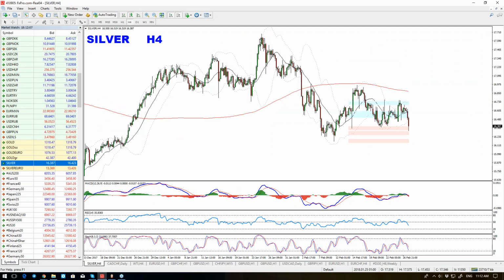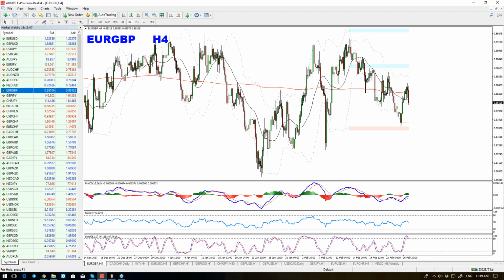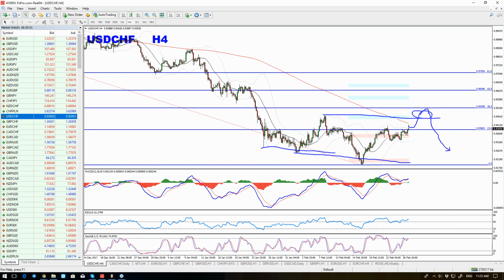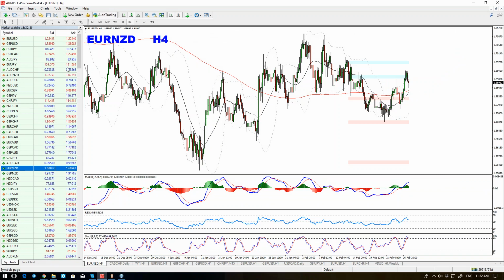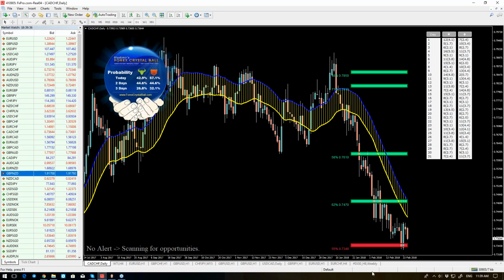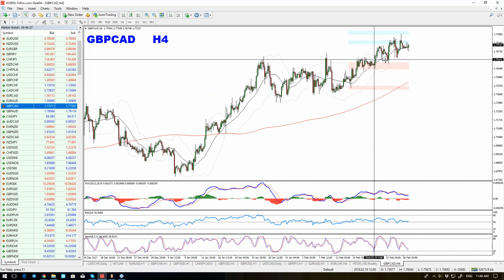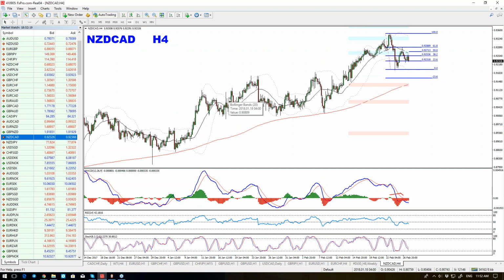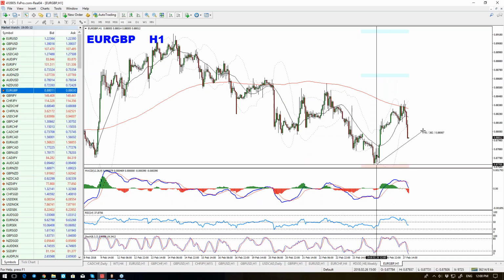Live Trading Room - Vladimir - 27 of February 2018